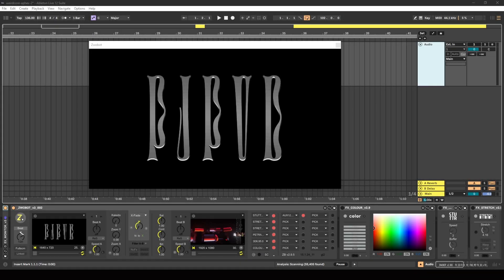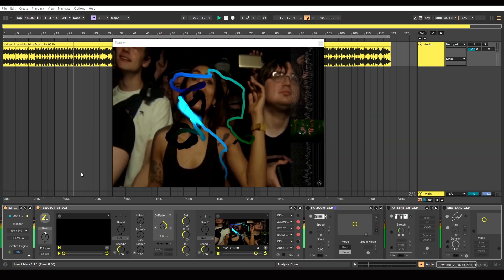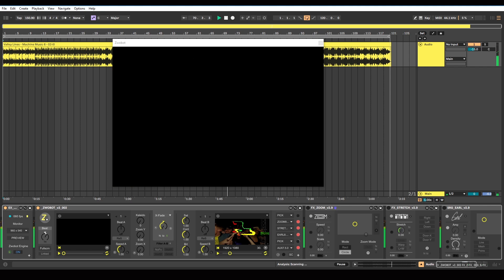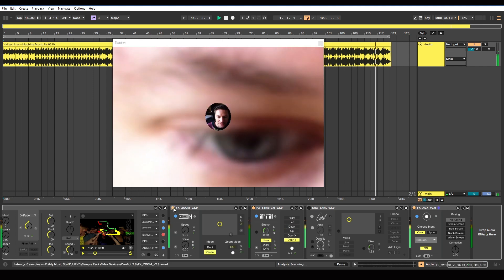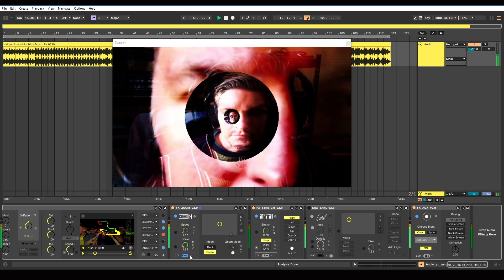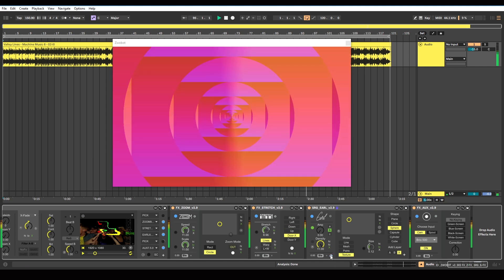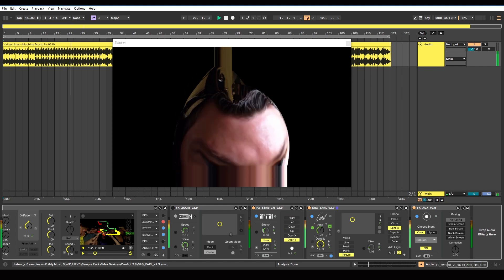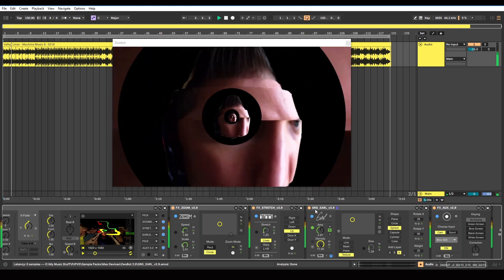How To Create Aphex Twin / Weirdcore Visuals in Ableton Live Pt 3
How to create visuals similar to the ones Weirdcore creates for Aphex Twin's live shows in Ableton Live using a suite of Max For Live devices called ZwoBot.

This video uses the Zoom, Stretch, Earl and Aux ZwoBot modules.

00:00 - Introduction
02:22 - Using a feed from a webcam (the Aux module)
02:55 - Stretching the edges of the video (the Stretch module)
03:42 - Zooming into the video (the Zoom module)
06:06 - Putting the webcam feed video into a shape (the Earl module)

The track used in the video is i0 by Valley Lines.